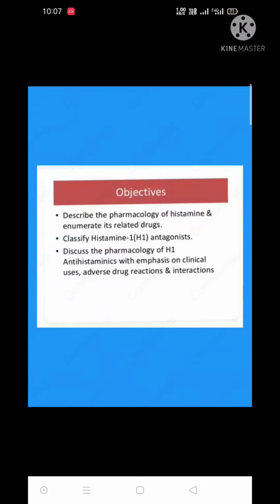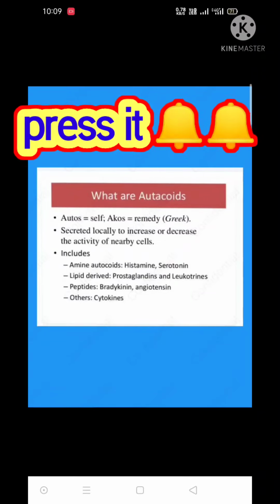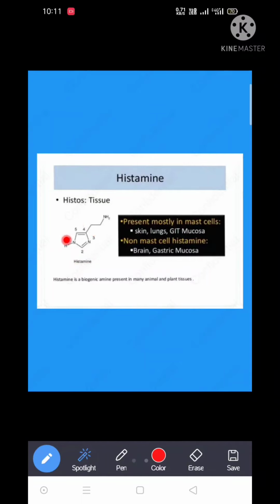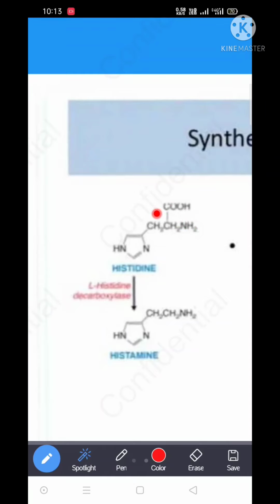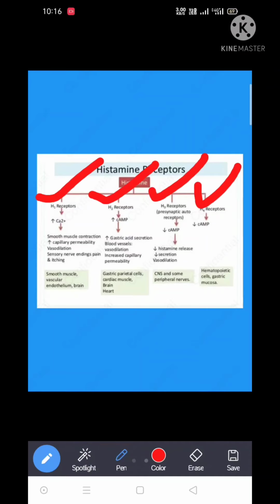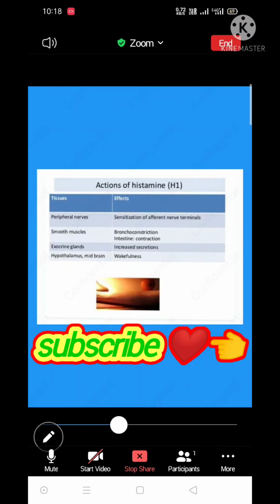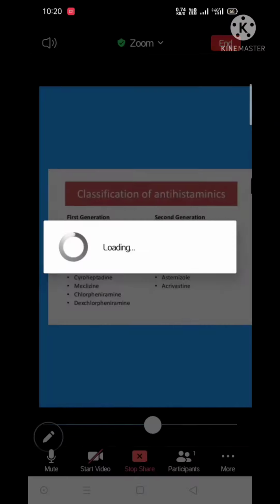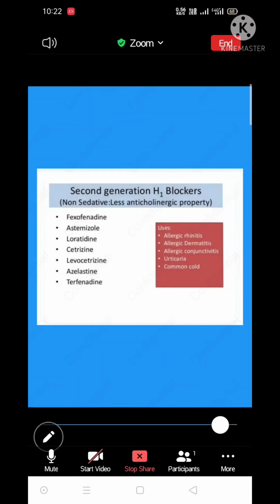Pharmacology-|| ( UNIT -1st ) || Histamine and antihistaminic drugs. 👍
Welcome to Excellent Pharma
Let's explore our pharmacy knowledge together with us 😲
For more information about notes and anything else 😃
Please visit to our telegram channel 🎯👇
Pharma Guru In this video we are going to discuss both the pharmacology unit first histamine and antihistaminic drugs and its receptor.
 You can follow us on :
Telegram as PHARMA GURU 👦.